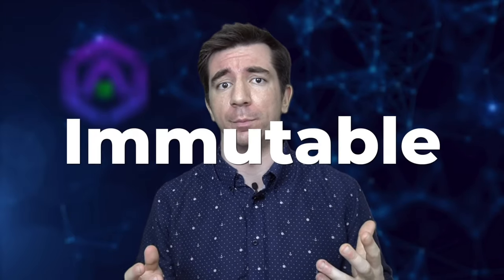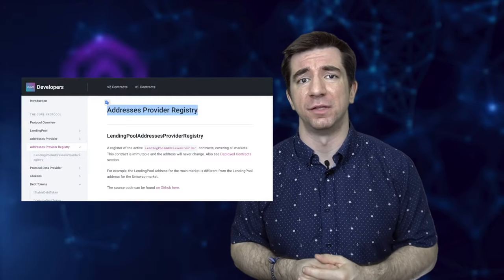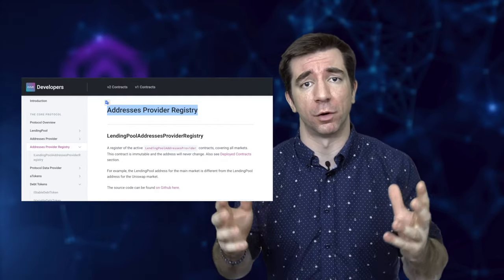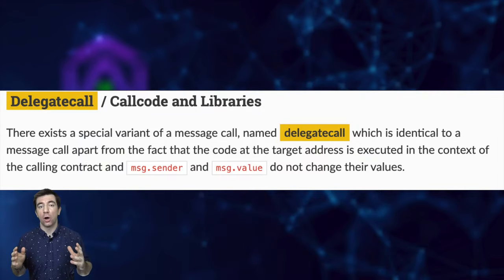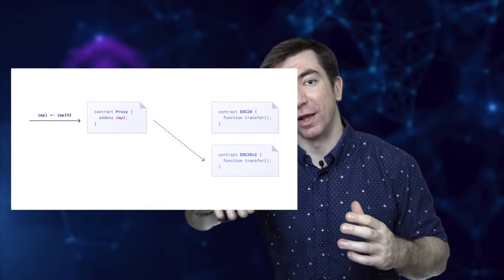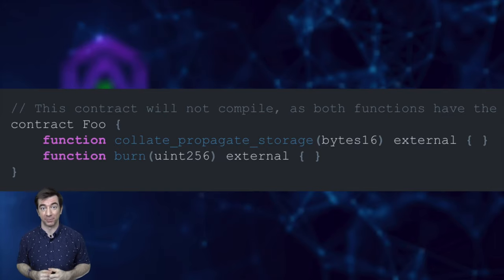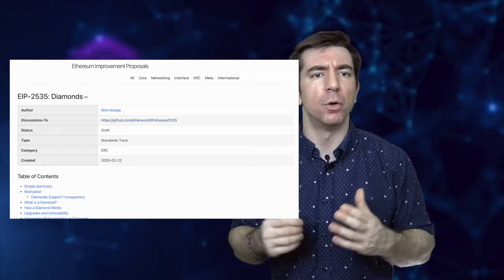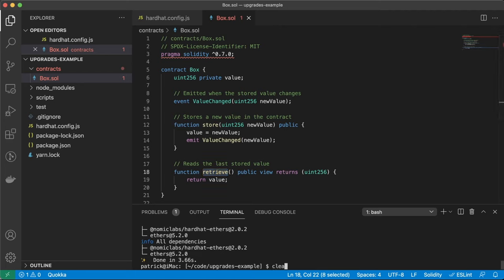Upgrading your Smart Contracts | A Tutorial & Introduction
All about upgradable smart contracts. Using delegatecall in your solidity, you can setup proxy contracts to upgrade your smart contracts. We look at some of the philosophies that go along with this, learn about the pros and cons, and then actually deploy a smart contract with a proxy, and then upgrade it on the fly.